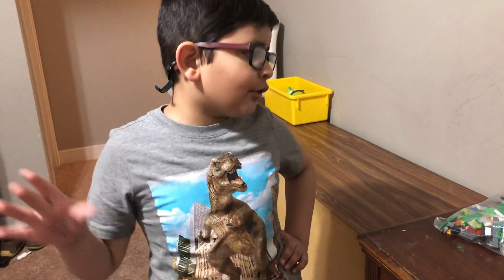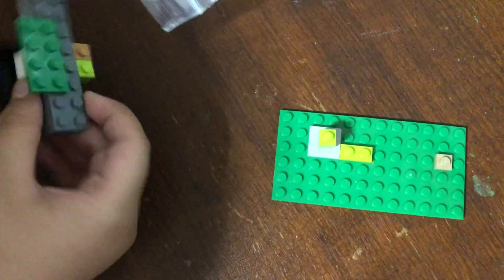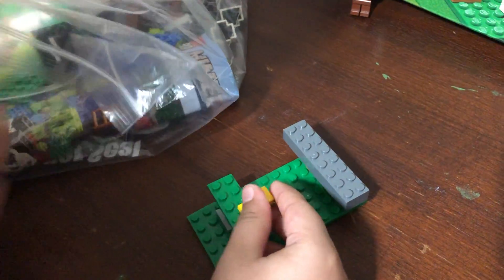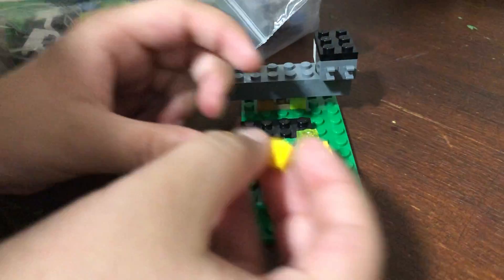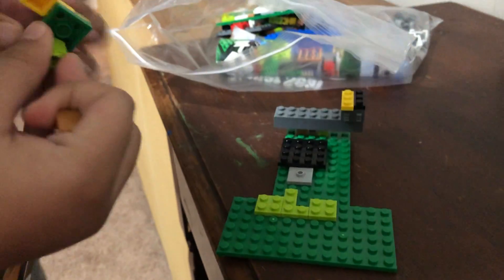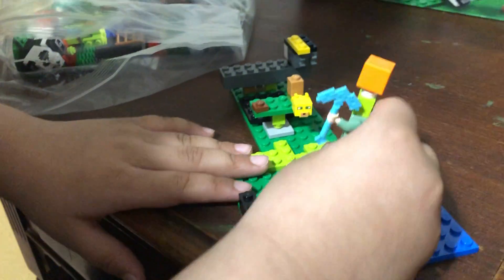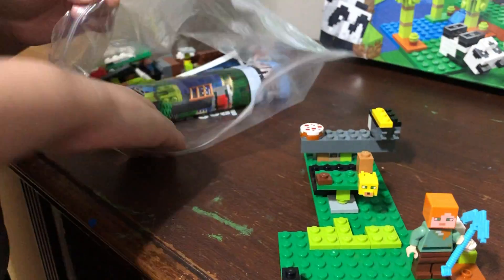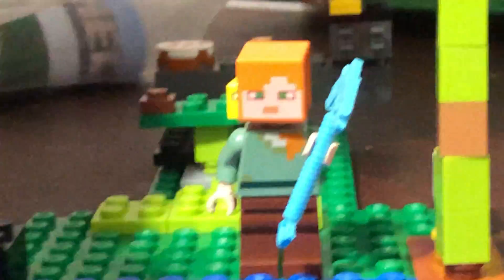LEGO MINECRAFT cartoon | part 3